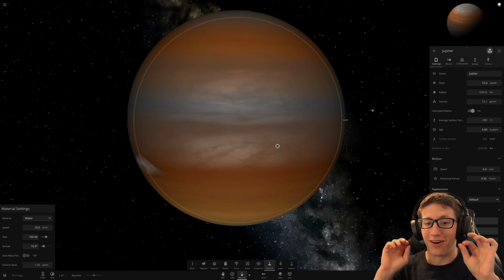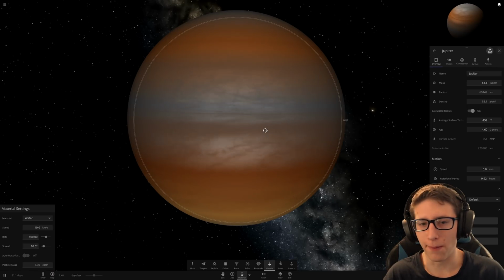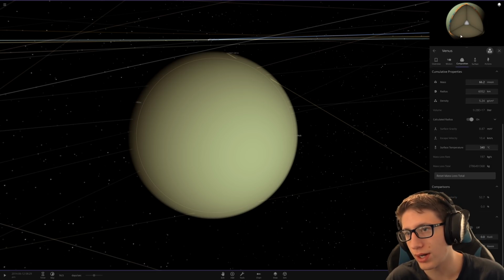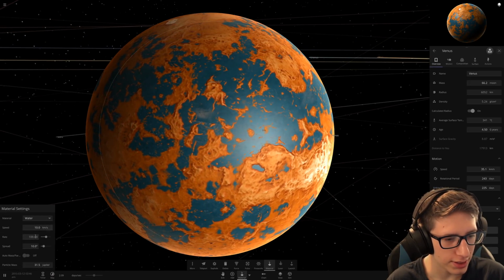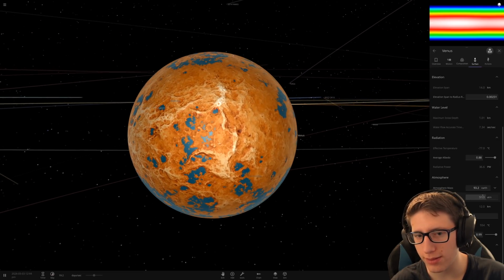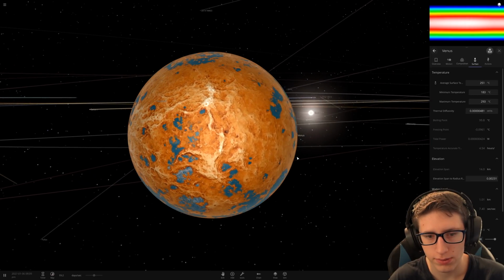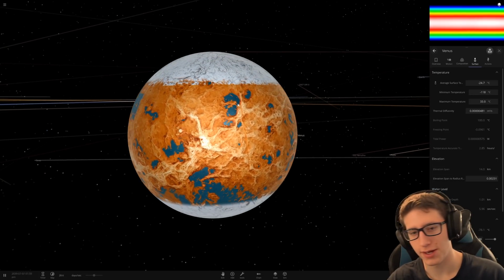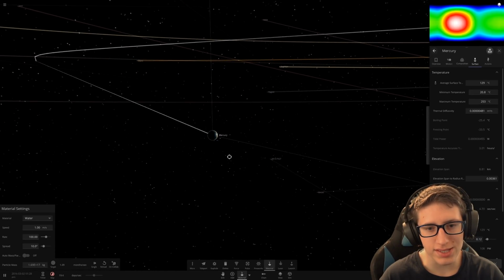FLOODING JUPITER INTO A STAR in Universe Sandbox 2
This doesn't make much sense, but if you *really* think about it, it still doesn't make much sense. We turn Jupiter into a star by flooding it with water in Universe Sandbox 2, except it first becomes a terrestrial planet. ?